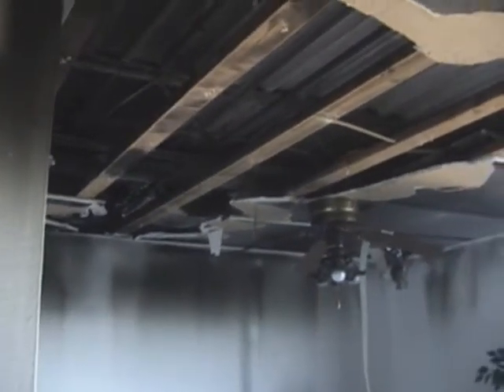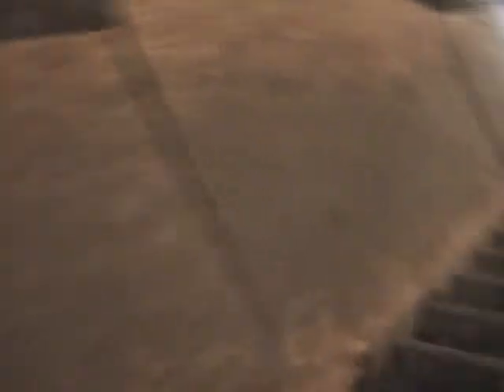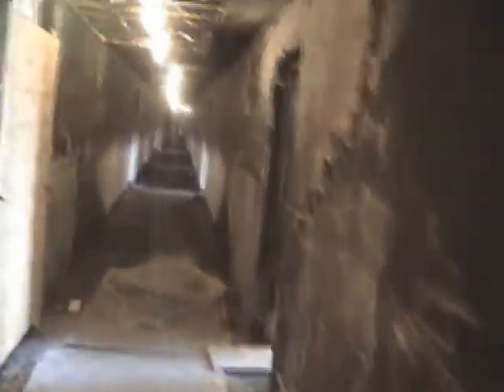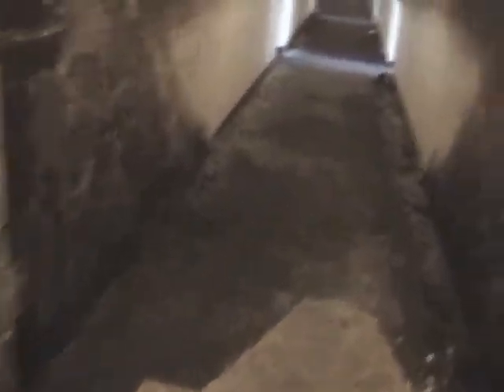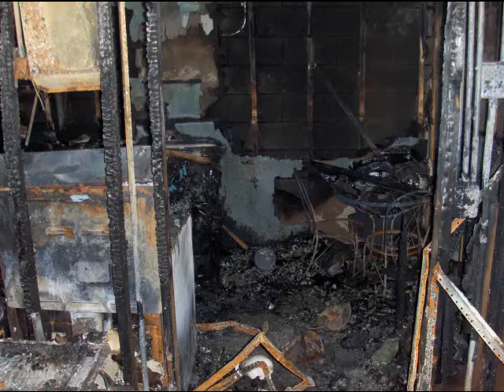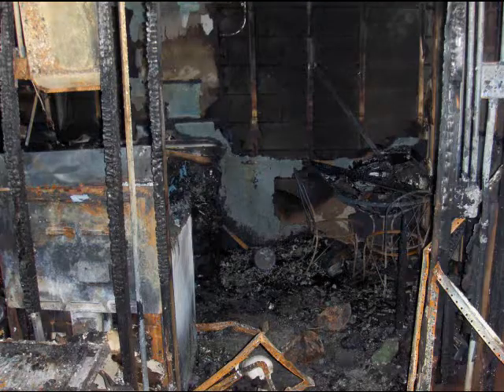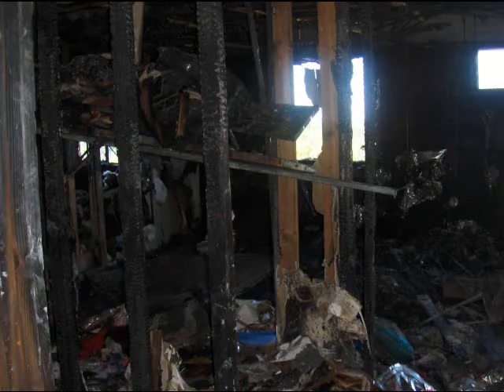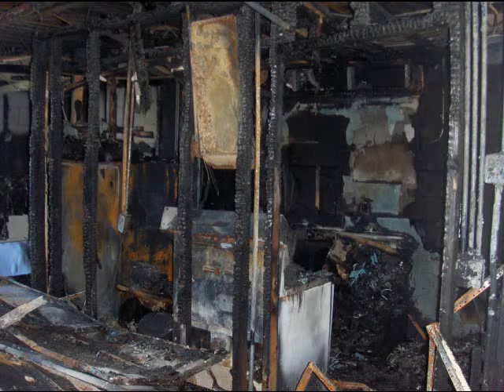Fire - Maria and I talking about it.wmv